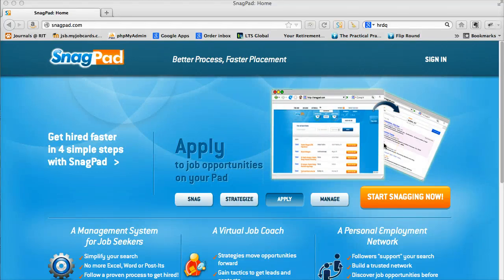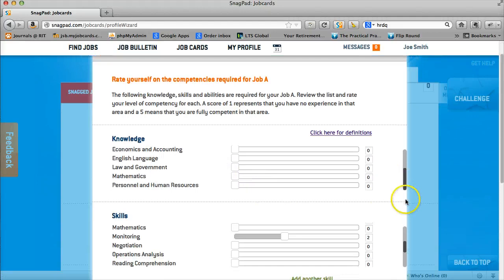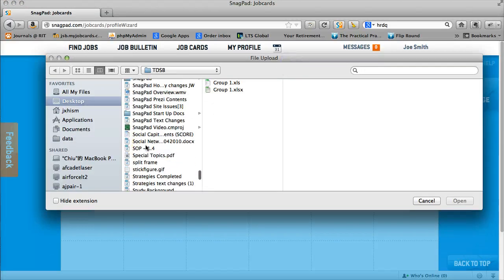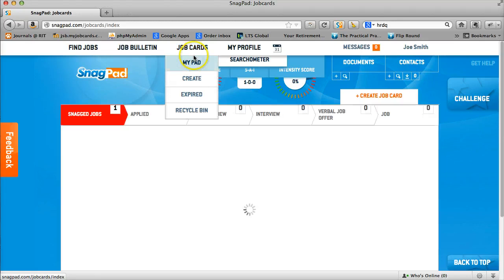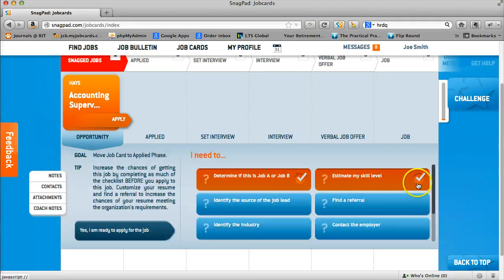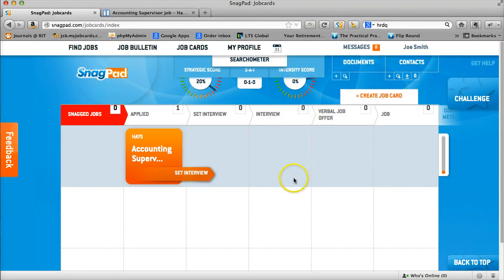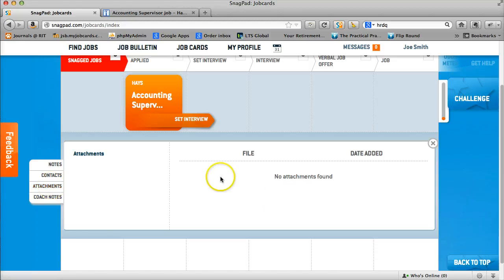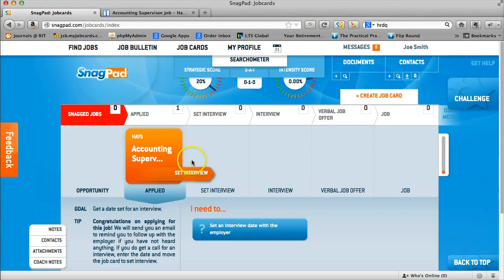SnagPad Run Through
This short video will walk you through the major functions of SnagPad